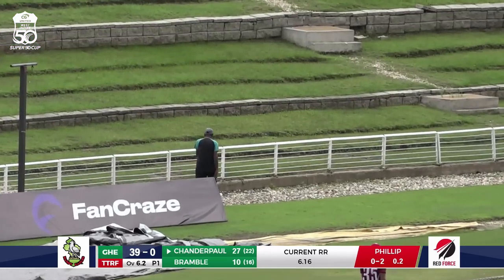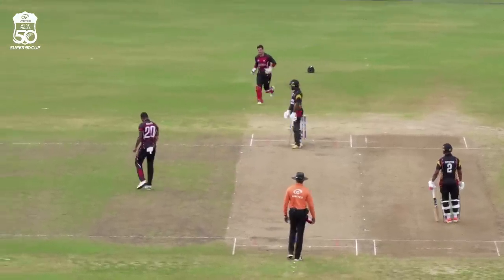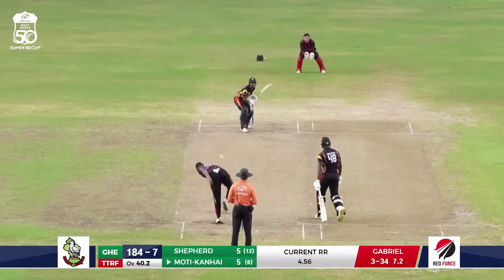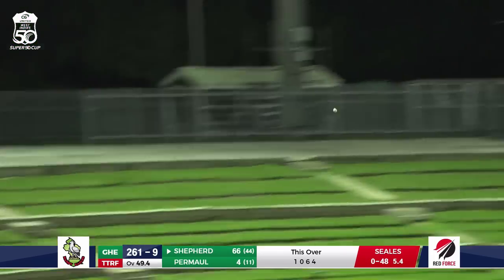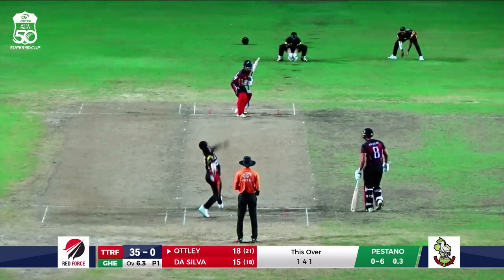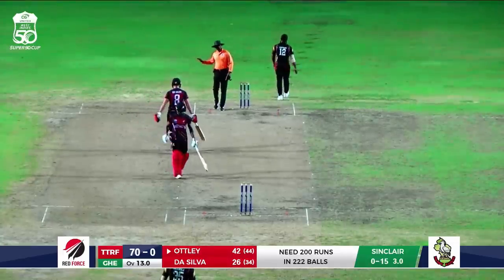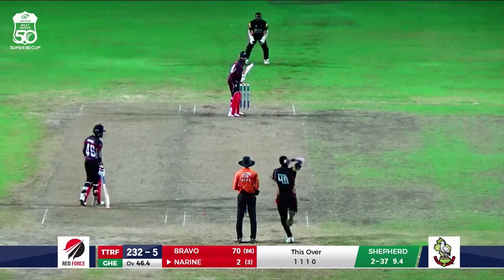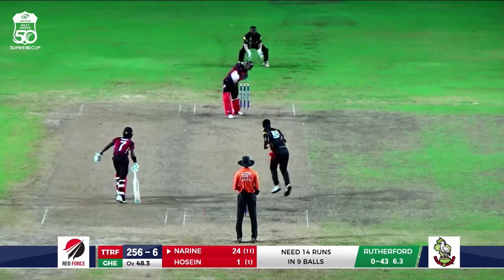CG United Super50 2022 | Trinidad & Tobago v Guyana | Shepherd Stars as Match Goes to the Last Over!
Watch highlights of Trinidad & Tobago Red Force v Guyana Harpy Eagles in the CG United Super50 tournament.